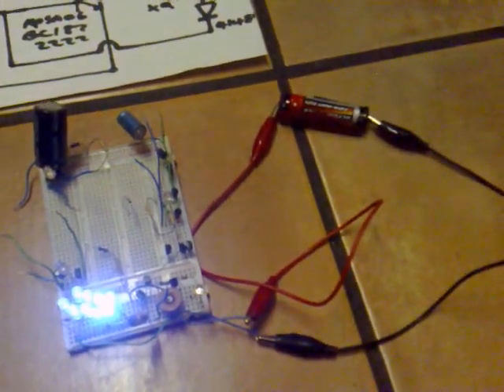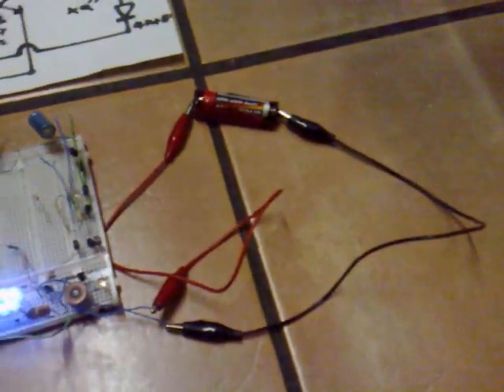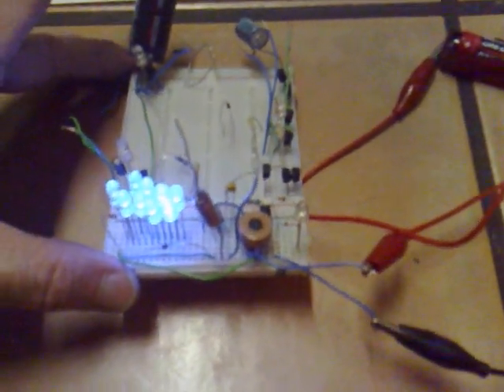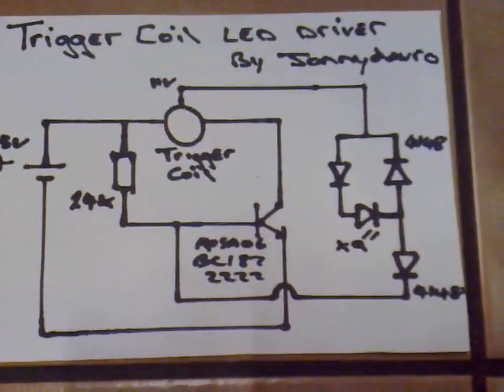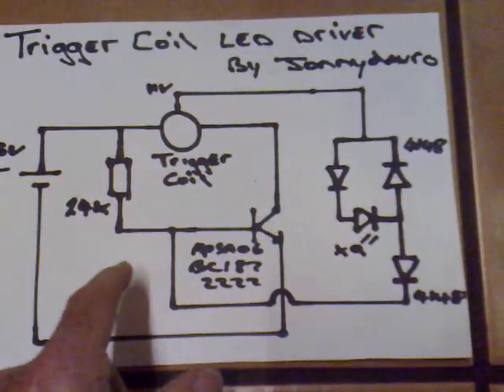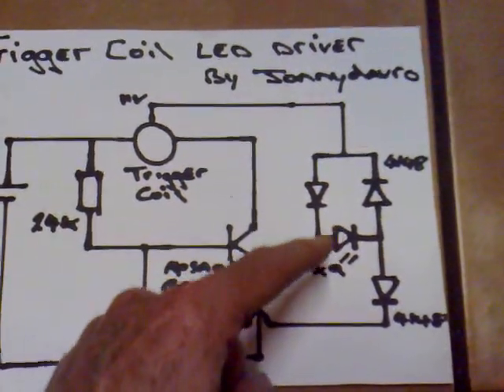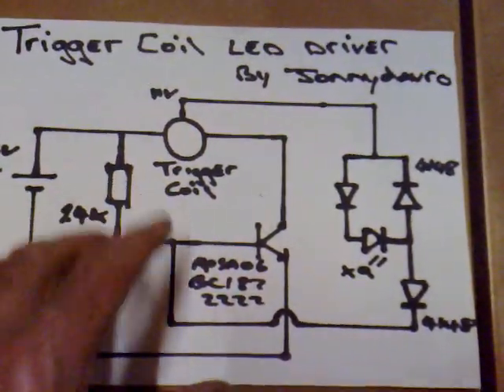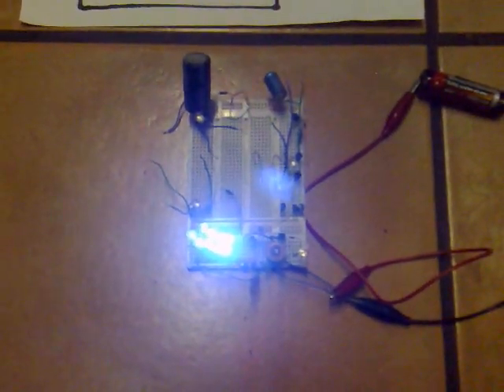Led driver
This is a circuit that will drive leds brightly on 1.5v AA and the circuit will run down to 0.3v and could be used in a torch.Higher input voltages can be used but it would be advisable to use more leds.
Circuit latest- Here is an updated circuit diagram.